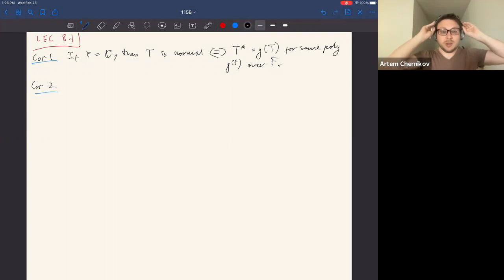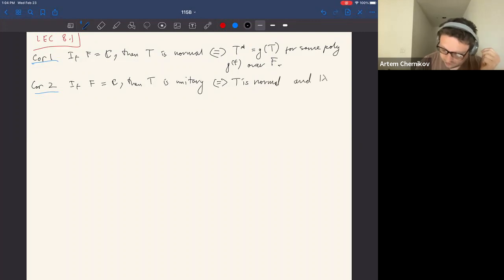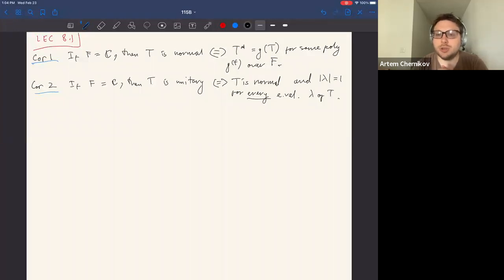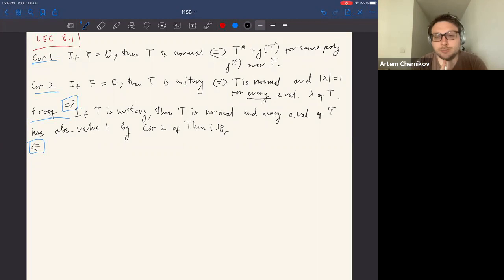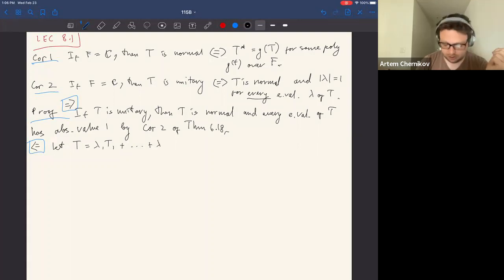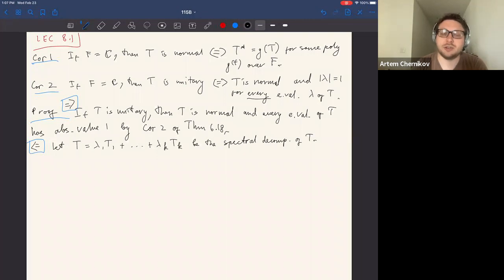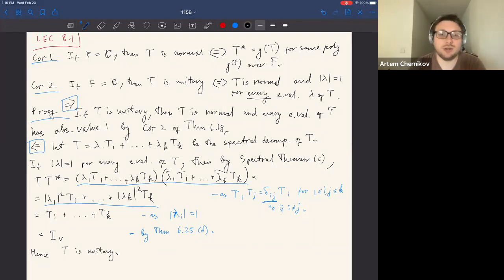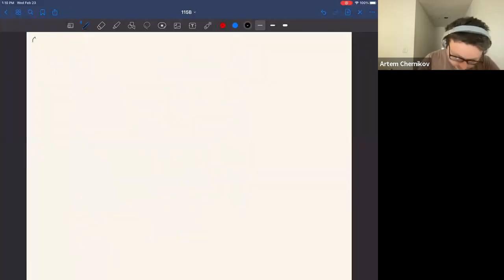Linear Algebra, Lecture 19 (Geometry of Orthogonal Operators: Rotations and Reflections)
These are video lectures for the Linear Algebra course (Math 115B, Upper division) taught by Artem Chernikov at UCLA in the Winter Quarter of 2022.